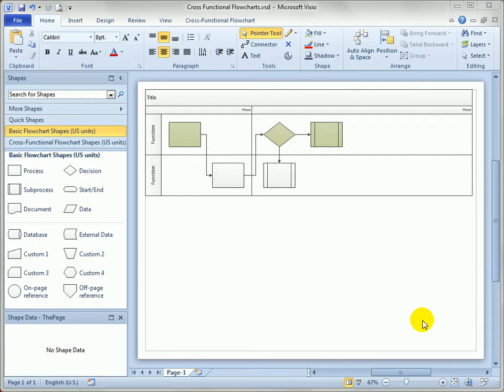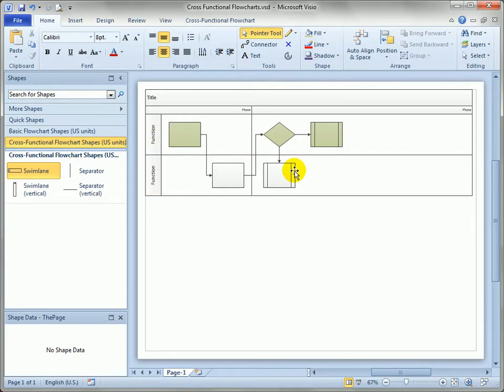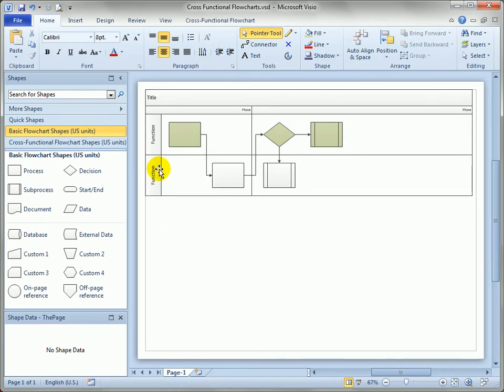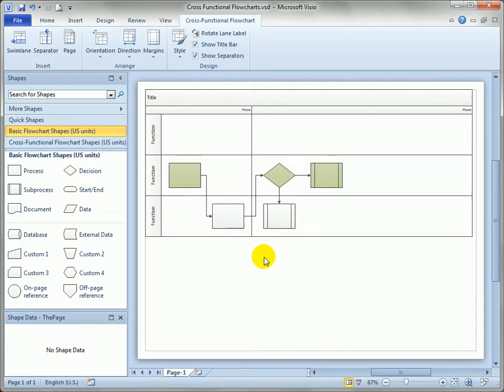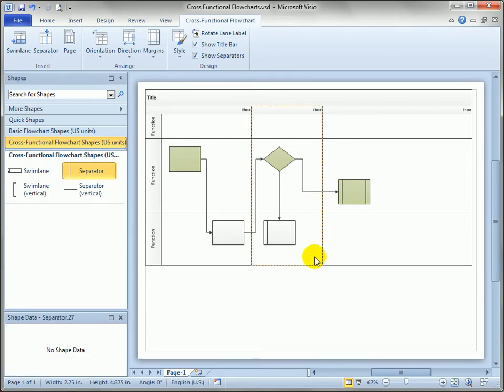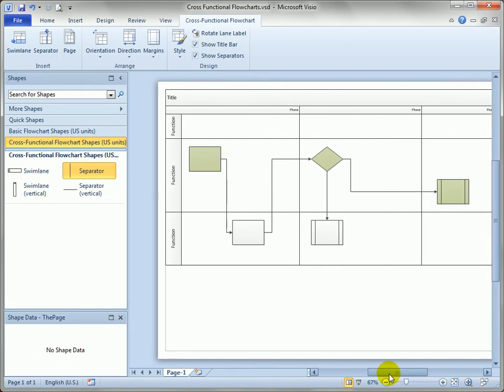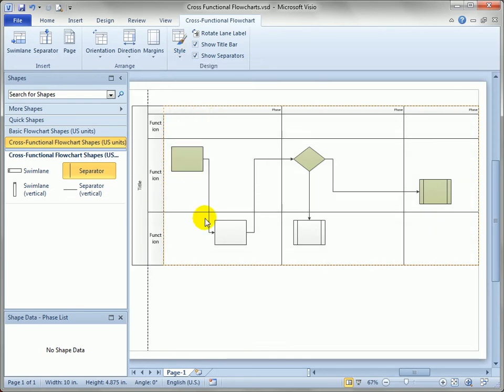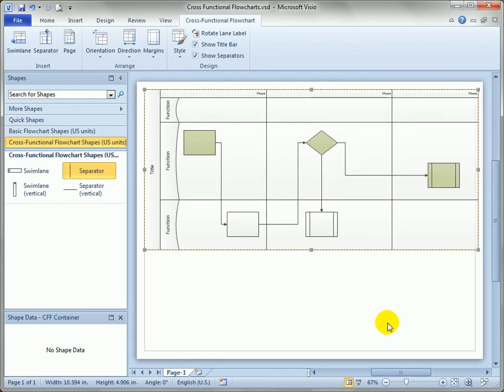8.2 Using UI Enhancements for Cross-functional Flowcharts in Visio 2010